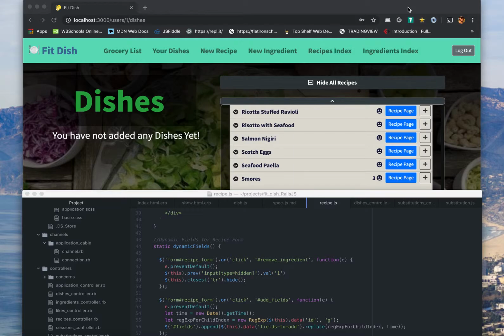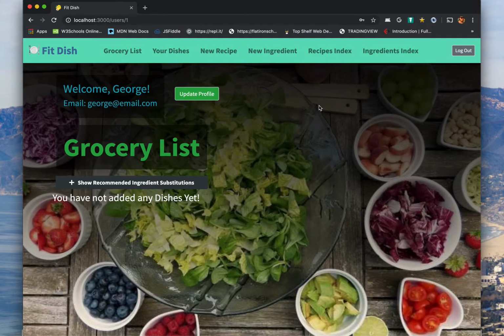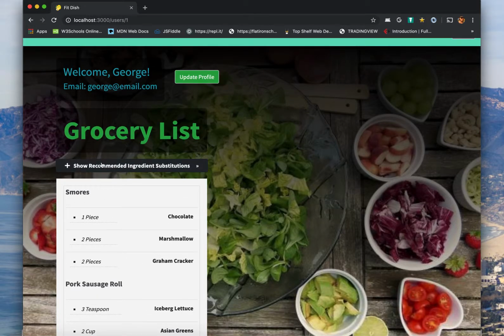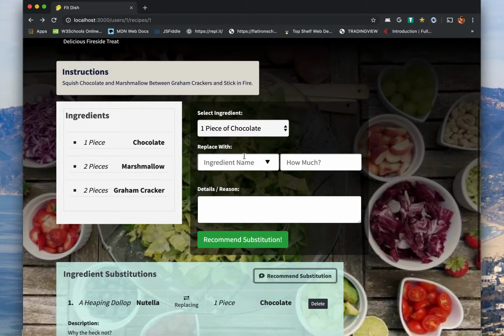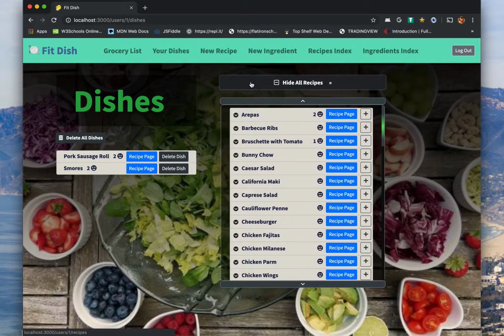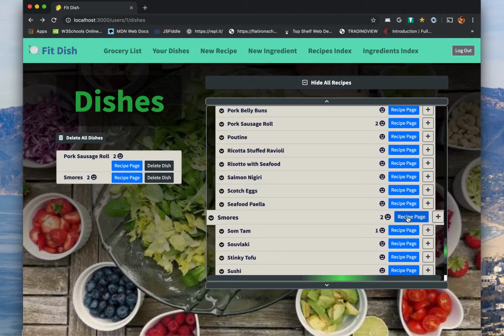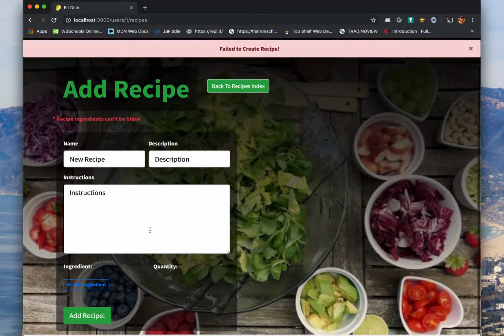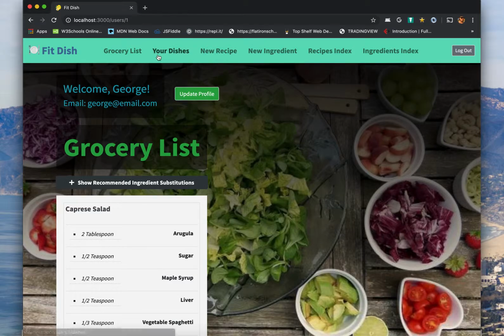Fit_Dish Rails Application Demo || Flatiron - Rails Portfolio Project #4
Fit Dish: Optimized Performance and Dynamic UX via Asynchronous JavaScript/RESTful JSON API.
Rails Application for Storing/Sharing/Rating Recipes, Generating Grocery Lists, and Recommending Healthy Ingredient Substitutions.
(Links Below)

Setting Up
1. Clone

2. Bundler
$ bundle install

3. Database
$ rails db:setup | $ rails db:schema:load | $ rails db:seed

Note: Fit Dish uses Postgres. Please Make Postgres available on your machine by following the instructions

Local Deployment
1. HTTP
$ rails s
The Standard Rails server boots without SSL in development mode
Facebook automatically allows REDIRECTS in Development Mode so OmniAuth Login will work

2. HTTPS (SSL)
$ thin start --ssl

Create a self-signed certificate and Uncomment config.force_ssl = true in application.rb
and Proceed Past NET::ERR_CERT_AUTHORITY_INVALID

Built With
Ruby on Rails - Web framework
OmniAuth - Third-Party Login

Contributing
Bug reports and pull requests are welcome on GitHub at

License
The gem is available as open source under the terms of the MIT License.